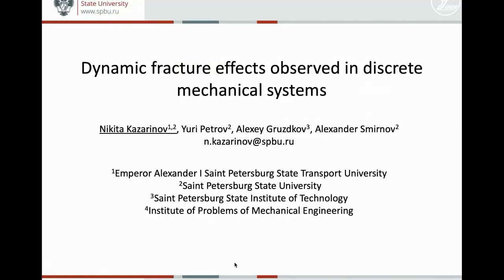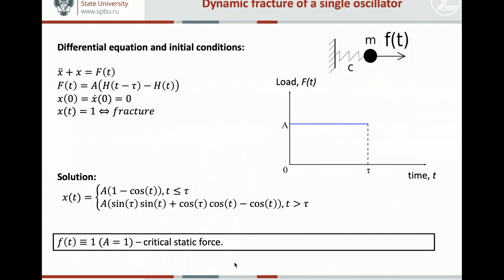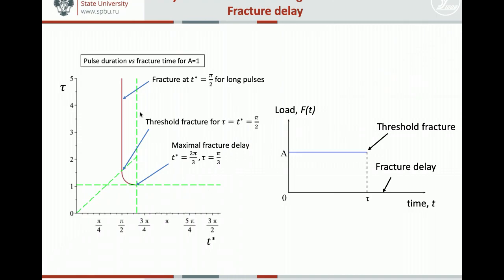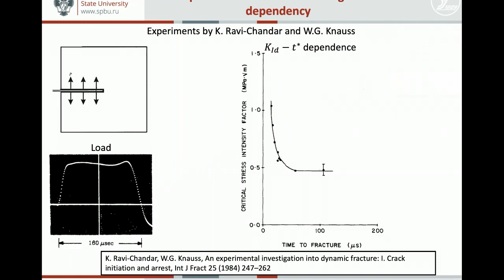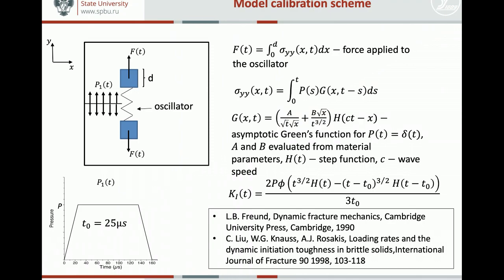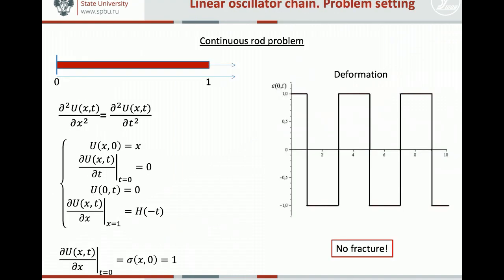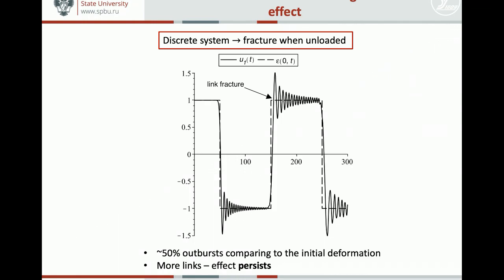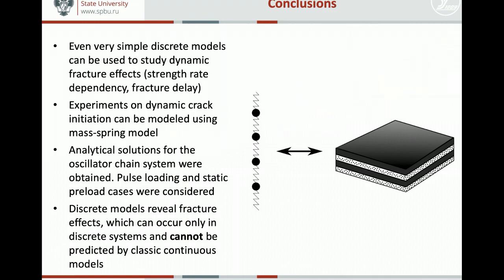Dynamic fracture effects observed in discrete mechanical systems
(N. Kazarinov, Y. Petrov, A: Gruzkov, A. Smirnov)